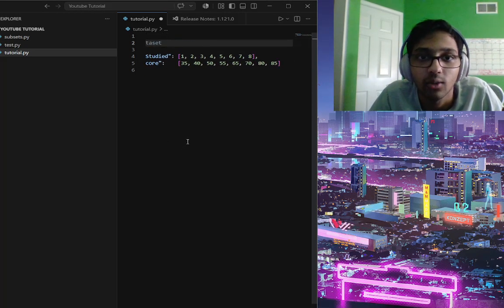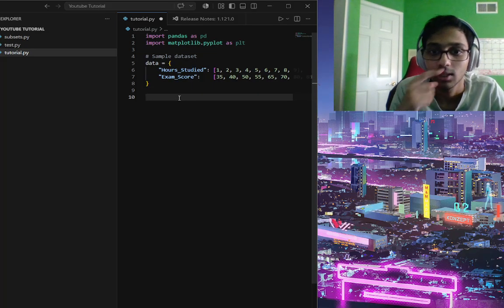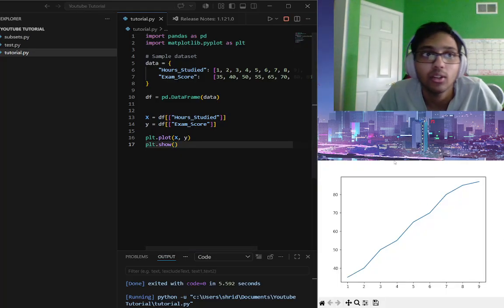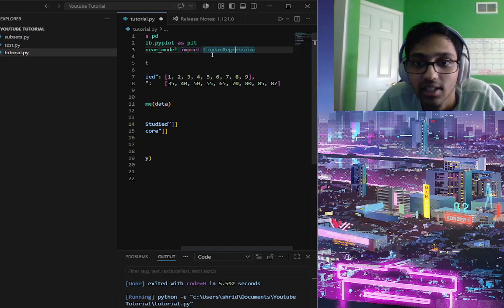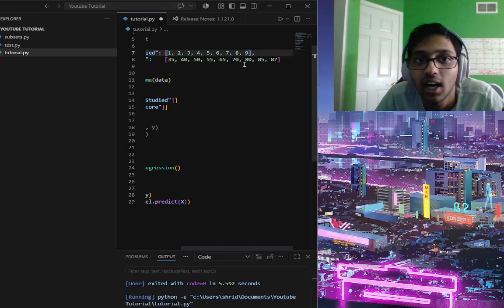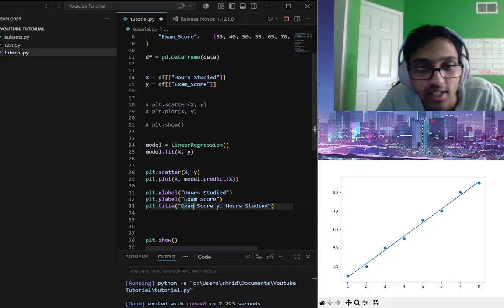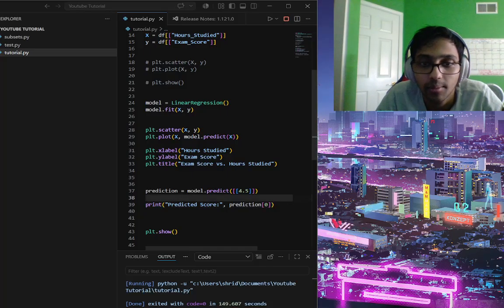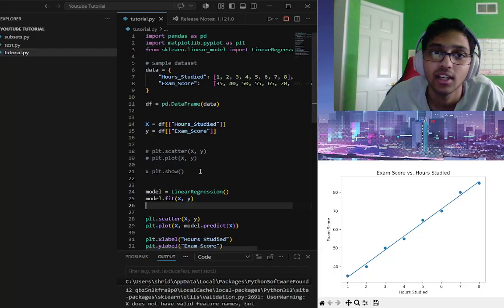Linear Regression Demonstration